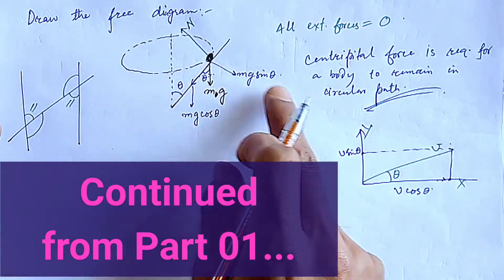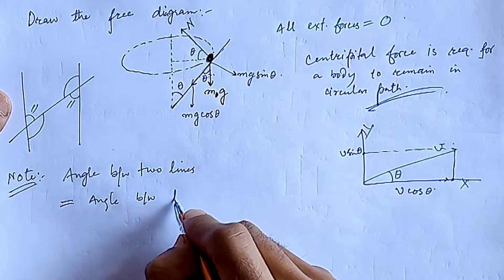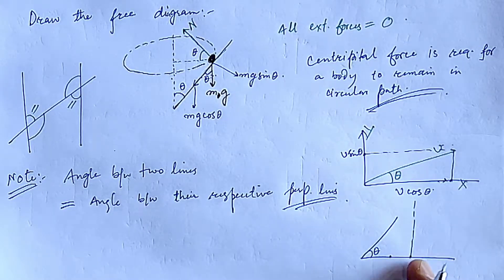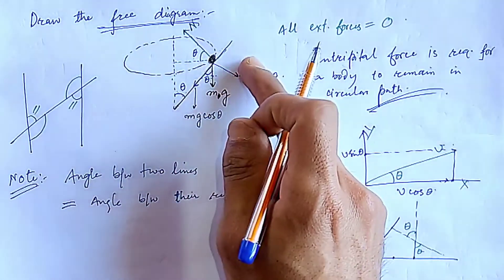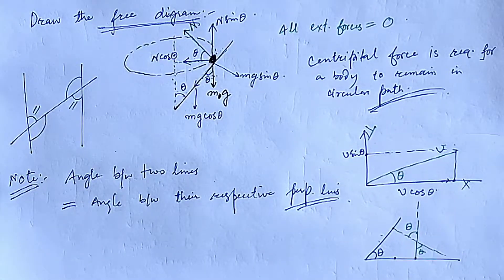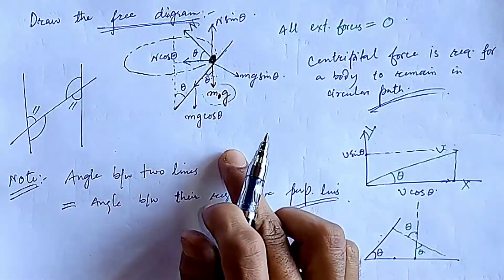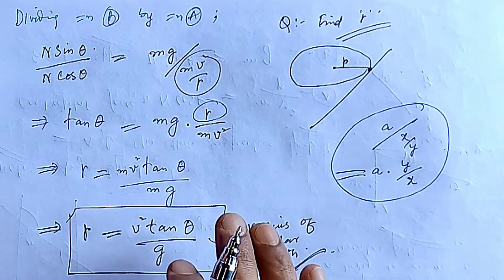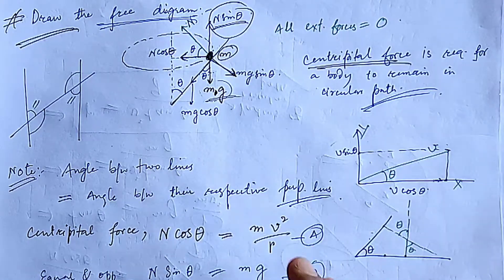Motion in CONICS_Part 02 | Solved Problem on Laws of Motion_Motion along Frictionless Cone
Welcome to Physics Class on my Channel SchoolOfFyziks !!!

What's there in this Video :-

Motion in a cone:
A particle slides on the inside surface of a frictionless cone. The cone is fixed with its tip on the ground and its axis vertical. The half-angle at the tip is Theta. Let r(t) be the distance from the particle to the axis, and let θ(t) be the angle around the cone. Find the equations of motion.

Given such a condition, find the radius of the circular path attained by the particle.

Exercise for students?

If the particle moves in a circle of radius r, what is the frequency, ω, of this motion? If the particle is then perturbed slightly from this circular motion, what is the |frequency, Ω, of the oscillations about the radius r? Under what conditions does Ω = ω?

Other Useful Links are here :-